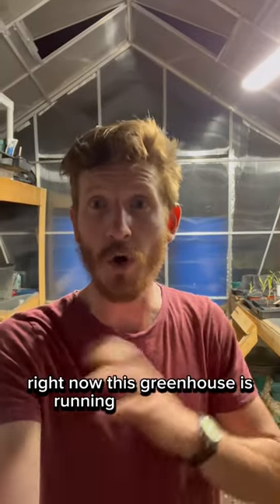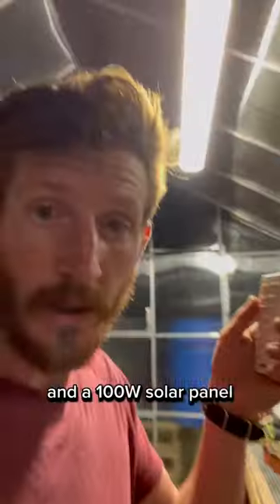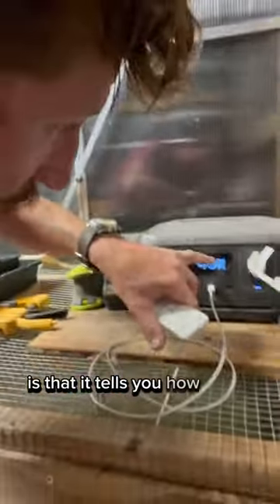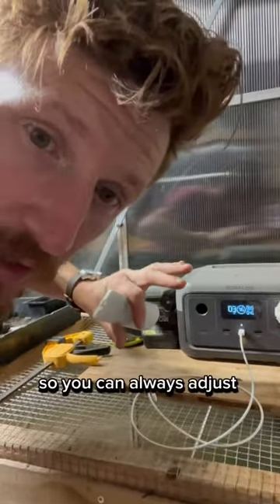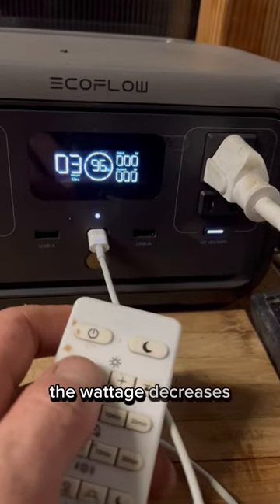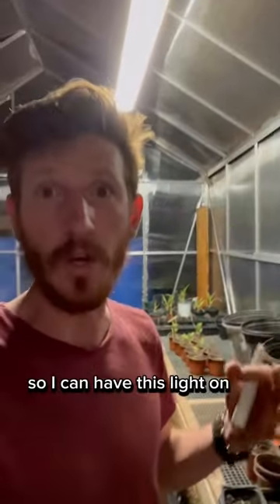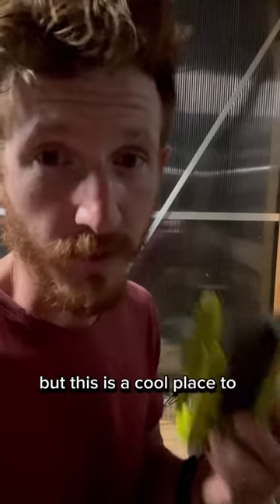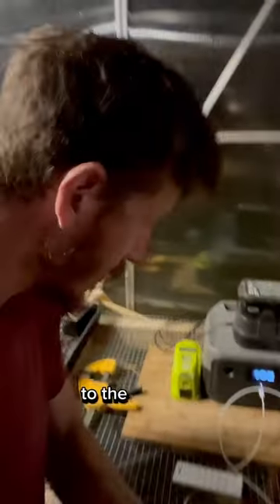Harnessing the Sun: A Solar-Powered Greenhouse Journey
join me as I unveil the wonders of my solar-powered greenhouse. Discover how I've harnessed the abundant energy of the sun to create a sustainable and off-grid oasis for my plants. From the innovative solar panels that power the entire greenhouse to the eco-friendly systems and practices, you'll witness the perfect harmony between technology and nature.

Experience the beauty of a self-sufficient greenhouse that thrives without relying on traditional energy sources. Learn about the advanced solar technologies and efficient design principles that maximize sunlight and optimize plant growth. Join me on this exciting adventure as we explore the benefits of solar energy in agriculture and the remarkable impact it has on sustainability.

Immerse yourself in the lush greenery, vibrant blossoms, and thriving crops that flourish under the care of renewable energy. From the initial planning stages to the stunning realization, this video is a testament to the power of innovation and the boundless potential of renewable energy in transforming our farming practices.

Join the solar revolution and witness firsthand the incredible synergy between technology and nature. Step into my solar-powered greenhouse and be inspired to create your own sustainable oasis. Together, let's embrace the sun and cultivate a greener future.